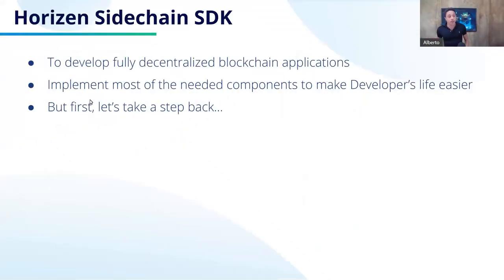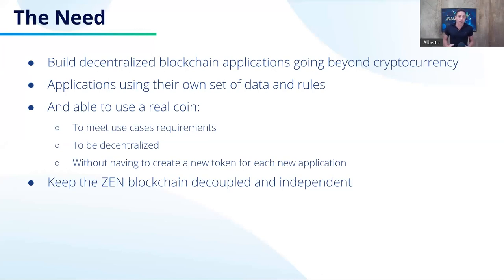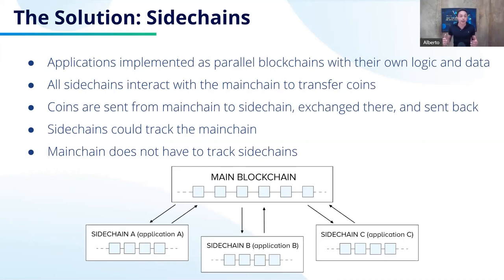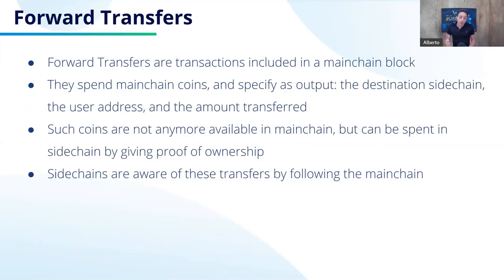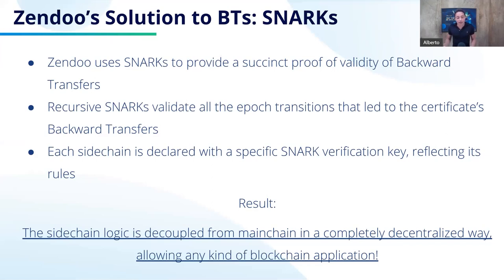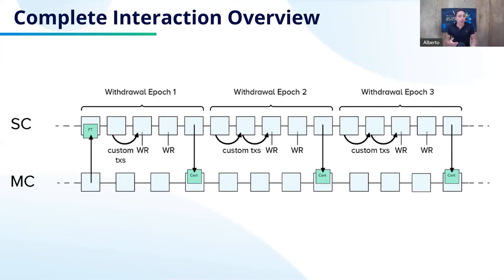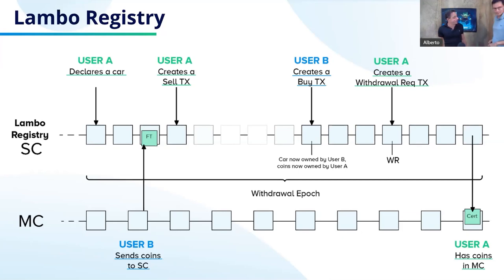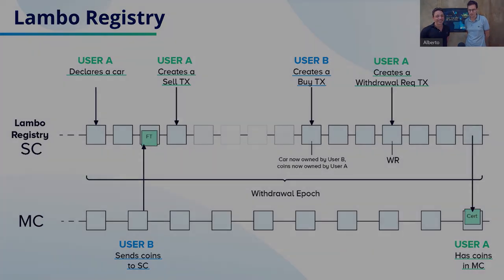How to Build a Customized dApp - What is Zendoo and How Does It Work? Sidechain Webinar 2020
Sidechains are an elegant innovation devised to overcome current limitations regarding scalability and extensibility in blockchain. Sidechains are parallel platforms and application layers with desired features that supplement the capabilities of the mainchain without imposing a significant burden.

The introduction by Alberto, Horizen's Director of R&D and Engineering, for the Zendoo Webinar explains what Zendoo is and takes us into how it works! If you're interested in building on Horizen, this is a great place to start.